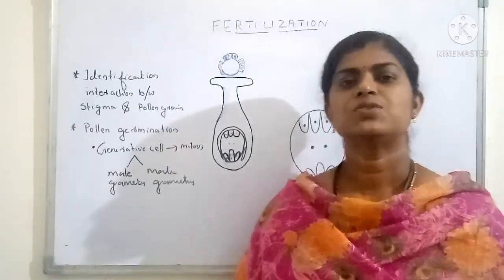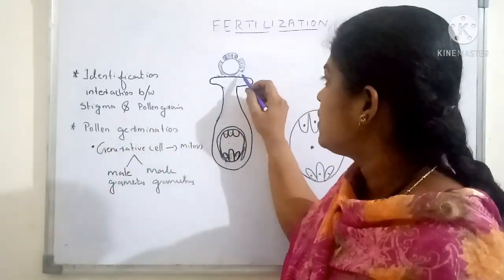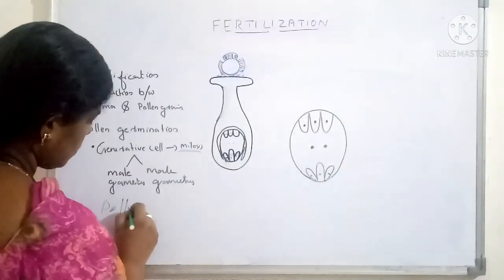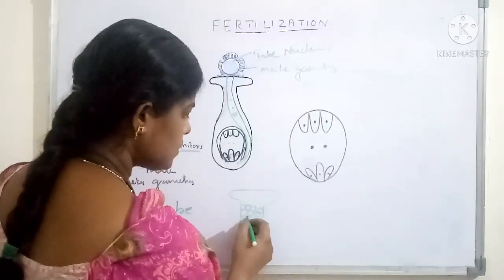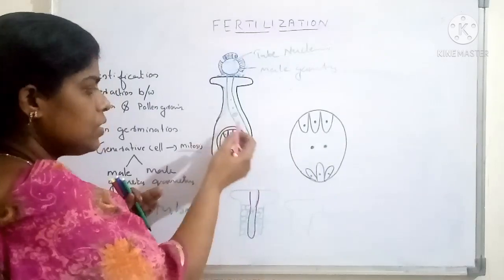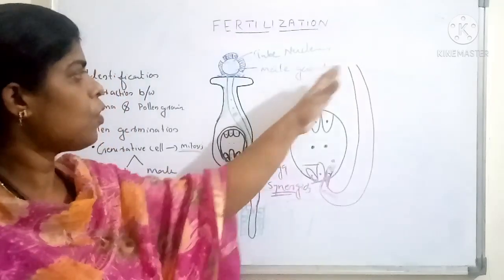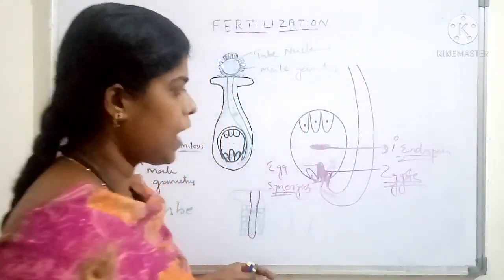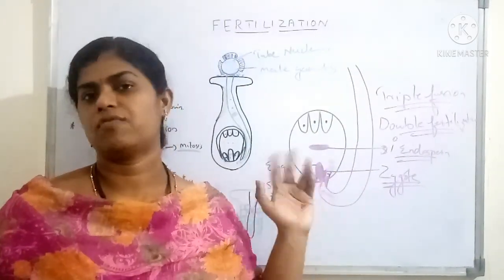FERTILISATION IN PLANTS ,PART 2